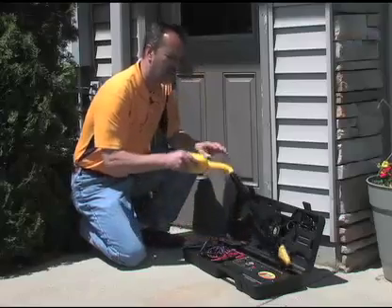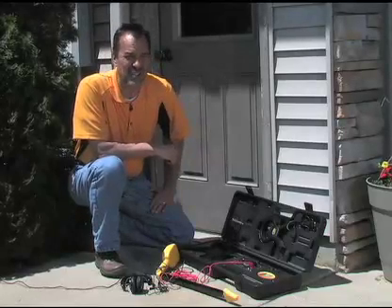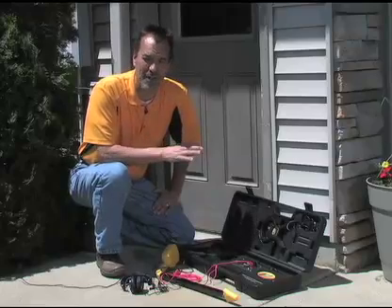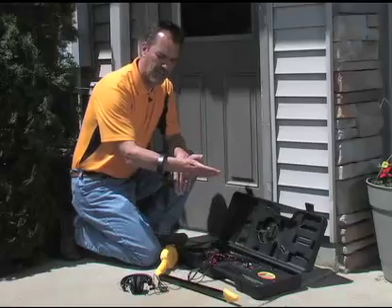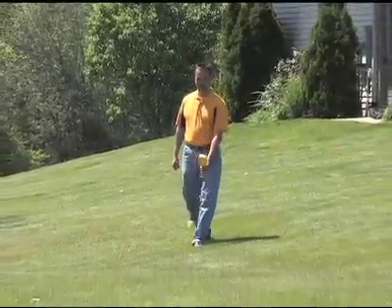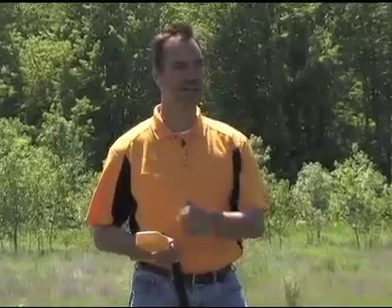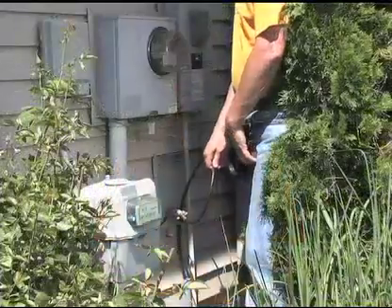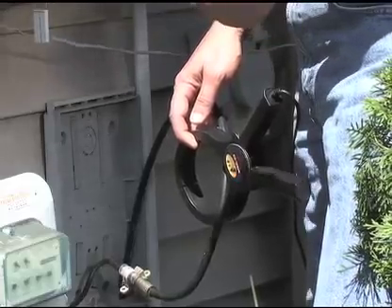Armada Tech Pro871 Dual Frequency Cable Locator